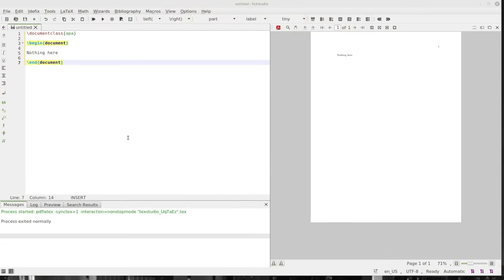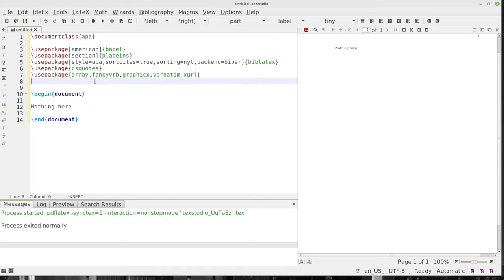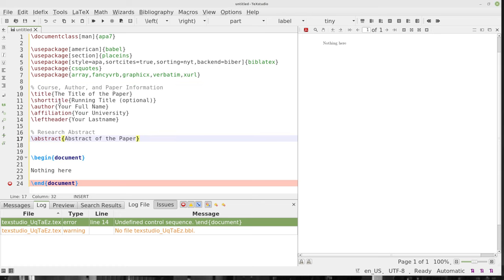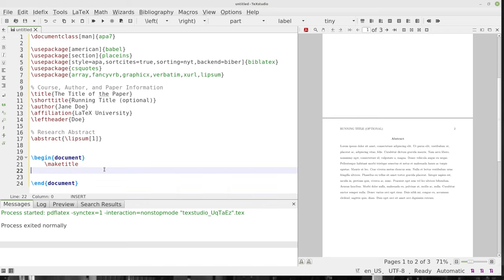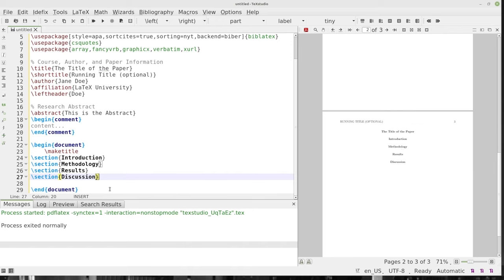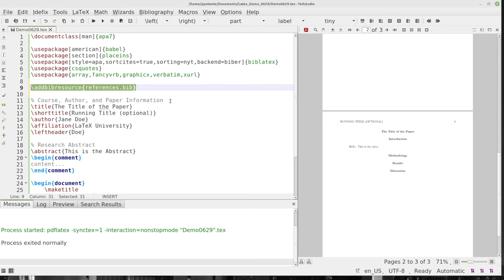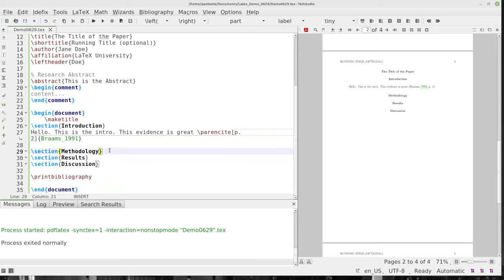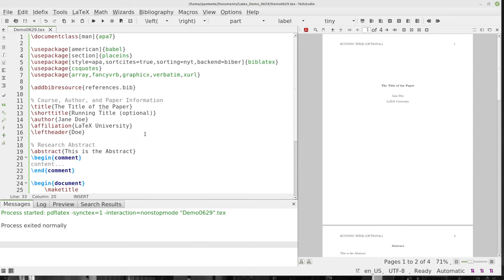LaTeX APA Version 7 Style (See Description) (Step by Step Instructions)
This video walks you through creating a document in LaTeX formatted for APAv7.  We use ResearchRabbit to find references and download them in bibtex format.

The document contents are listed below with the bibtex references.bib file.

For Block quotes, use
\begin{quotation}
Long Quote...
\end{quotation}
followed by a \parencite{biblio ID}.

\documentclass[man,donotrepeattitle]{apa7}
\usepackage[american]{babel}
\usepackage[section]{placeins}
\usepackage[style=apa,sortcites=true,sorting=nyt,backend=biber]{biblatex}
\usepackage{csquotes}
\usepackage{array,fancyvrb,graphicx,verbatim,xurl}

\addbibresource{references.bib}

% Title and Short Title
\title{Learning from the Past}
\shorttitle{Learning from the Past}

% Course, Author, and Paper Information
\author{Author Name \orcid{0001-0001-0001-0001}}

% Author Note
\authornote{\flushleft
Author Name \orcid{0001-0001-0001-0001} \\ I have no known conflict of interest to disclose. \\ Correspondence concerning this article should be addressed to Author Name.

\begin{document}
\maketitle% Research Abstract
\abstract{This is the Abstract}
\begin{comment}
content...
\end{comment}

\begin{document}
 \maketitle
\section{Introduction}
Hello. This is the intro. This evidence is great \parencite[p. 2]{Braams_1991}.

\section{Methodology}
This is an example of our methodology support \parencite{Sanjailal_2012}.
\section{Results}
This is a result example \parencite[p. 12]{Poppelier_2004}.
\section{Discussion}

\printbibliography
\nocite{*}
\end{document}

@ARTICLE{Poppelier_2004,title={A style option to adapt the standard L A T E X document styles to A4 paper},year={2004},author={Nico Poppelier and Johannes Braams},doi={null},pmid={null},pmcid={null},mag_id={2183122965},journal={null},abstract={This article describes a new style option that can be used with the document styles that are distributed with the LATEX distributions. It modifies the page layout to conform to the paper format most commonly used in Europe, portrait A4.}}
@ARTICLE{Sanjailal_2012,title={LATEX: A high quality document preparation system for scientific and technical literature},year={2012},author={K. P. Sanjailal},doi={null},pmid={null},pmcid={null},mag_id={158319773},journal={null},abstract={Have you ever faced difficulties with word processors like Microsoft Word or OpenOffice Writer while preparing your manuscripts or felt that these softwares are inadequate for typesetting certain data like formulas or equations?  LATEX is the default solution for typesetting complex documents and suitable for writing large manuscripts.  LATEX is a high-level macro package based on the powerful TEX system of Donald Knuth.  Written by Leslie Lamport in 1985, LATEX is the most popular system for academia based on TEX system consisting of collections of pre-build styles and macros.  Word processors are based on the principle of ‘What You See is What You Get’, but LATEX follows a ‘What You See is What You Mean’ approach.  Since LATEX comprises a group of TEX commands, LATEX document processing is essentially programming..}}
@ARTICLE{Braams_1991,title={BIJLAGE S Babel , a multilingual style-option system for use with L A TEX ’ s standard document styles},year={1991},author={J. Braams},doi={null},pmid={null},pmcid={null},mag_id={null},journal={null},abstract={The standard distributionof LATEX contains a number of document styles that are meant to be used, but also serve as examples for other users to create their own document styles. These styles have become very popular among LATEX users. But it should be kept in mind that they were designed for American tastes and contain a number of hard-wired texts. This article describes a set of document-style options that can be used in combination with the standard styles, which makes the latter adaptable to other languages.}}
@ARTICLE{Khuong_2019,title={Generating Synthetic Handwritten Mathematical Expressions from a LaTeX Sequence or a MathML Script},year={2019},author={Vu Tran Minh Khuong and Ung Quang Huy and Nakagawa Masaki and Minh Khanh Phan},doi={10.1109/icdar.2019.00152},pmid={null},pmcid={null},mag_id={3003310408},journal={IEEE International Conference on Document Analysis and Recognition},}}

⏱️Timestamps
00:00 Introduction
00:13 TexStudio
00:23 APA Format
01:32 APA Packages
02:57 Biber Backend
04:28 Optional Packages
06:15 Manuscript Format
06:29 Preamble
09:14 Lipsum Package
09:55 Create Sections
10:08 Comment Out Sections
12:29 Research Rabbit
14:09 Bibtex
14:26 References
17:57 Print Bibliography
18:41 In Text Citation
19:11 Page Number
23:10 Conclusion